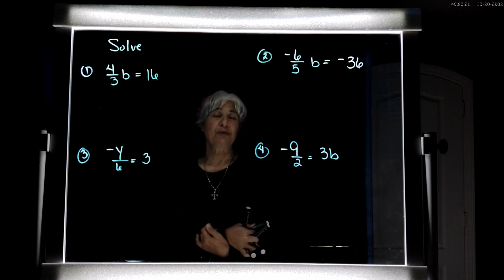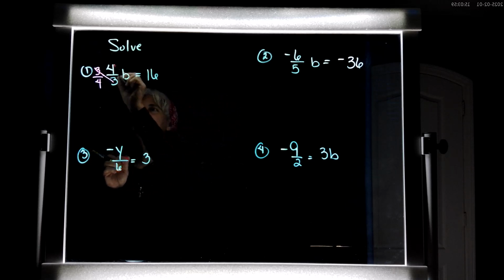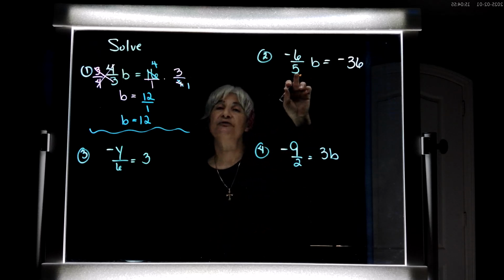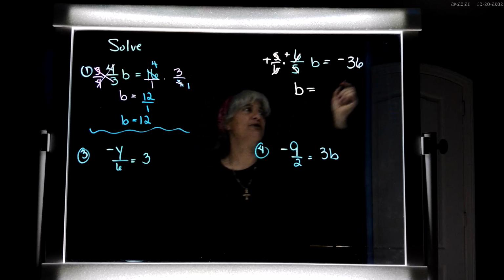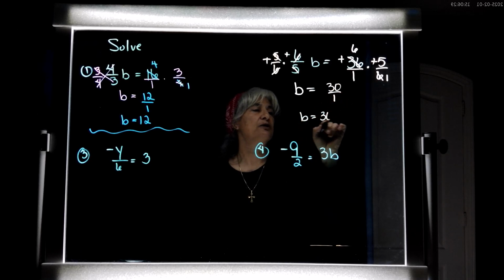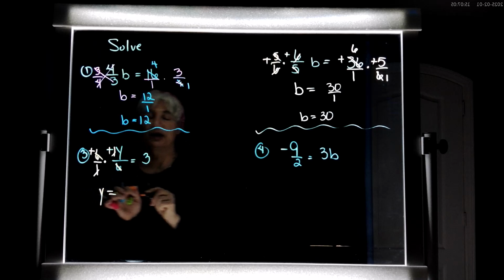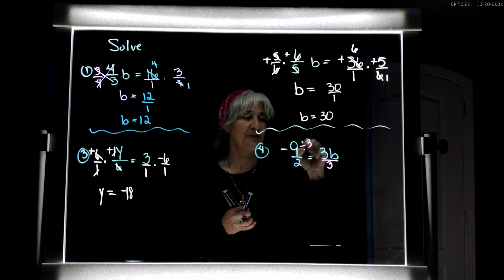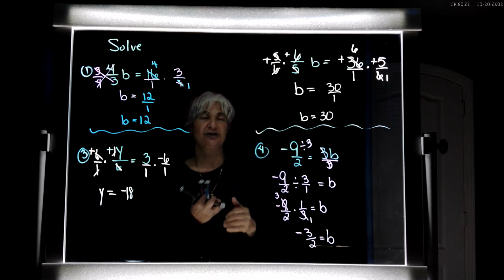Solve linear equations involving fraction, mult property - answer key